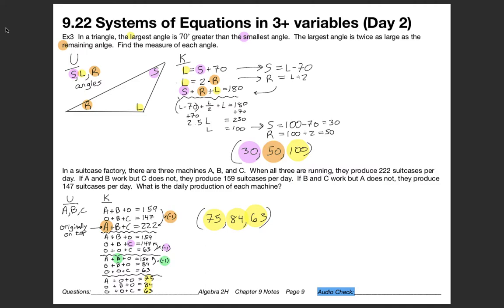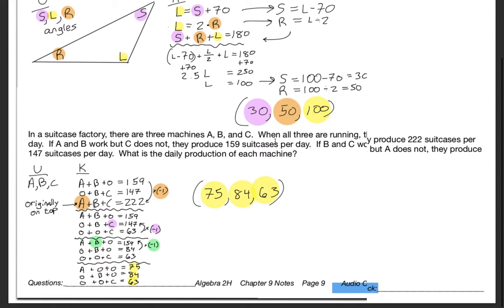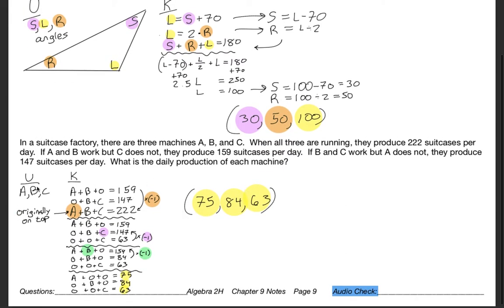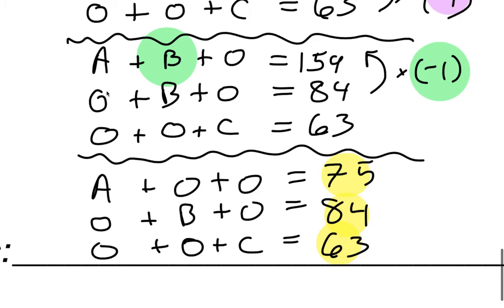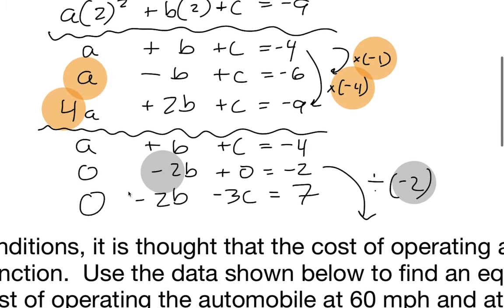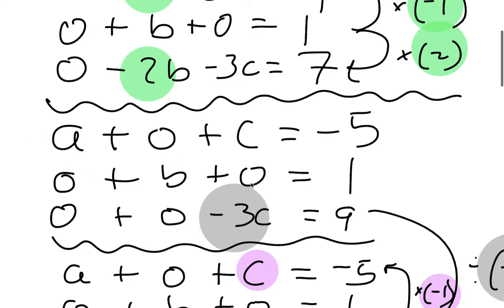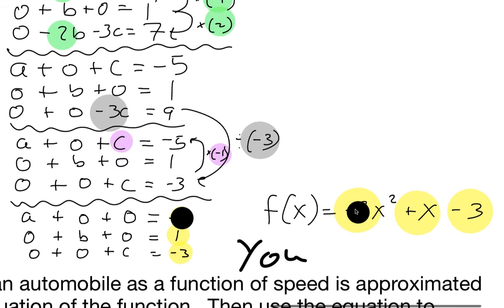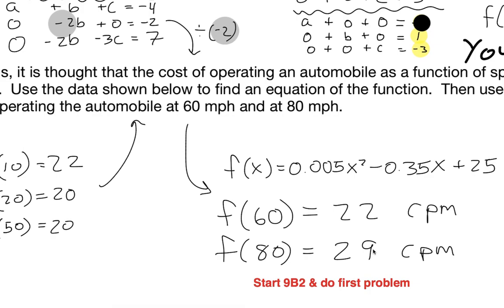9-22 Systems of Equations in 3 Variables (Day 2)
These videos accompany the classes I teach at Springside Chestnut Hill Academy.